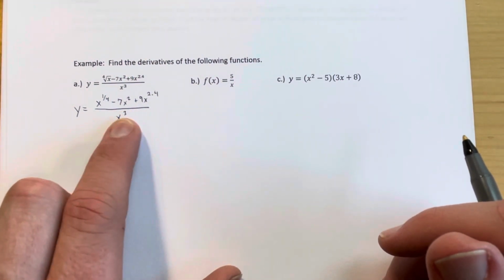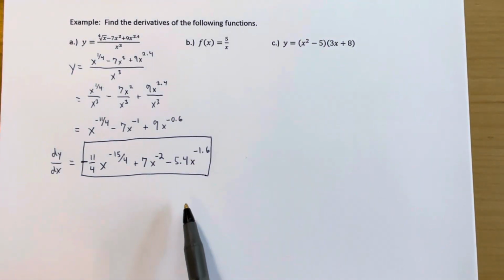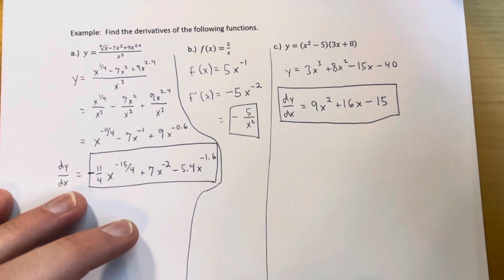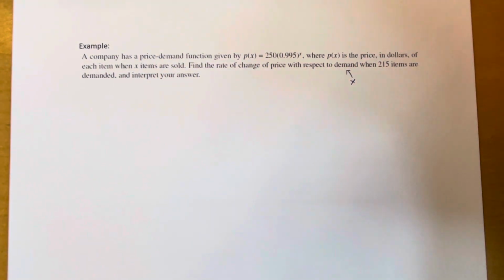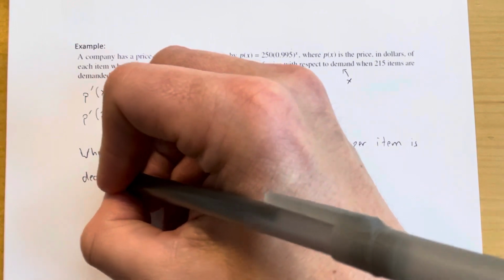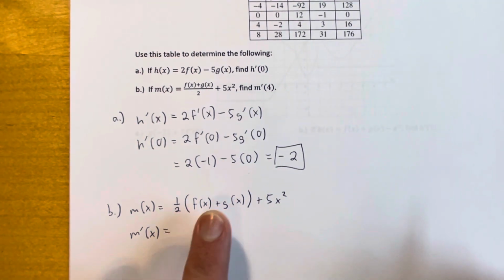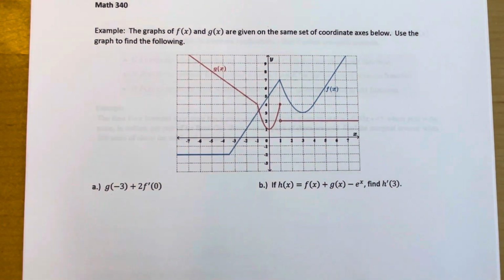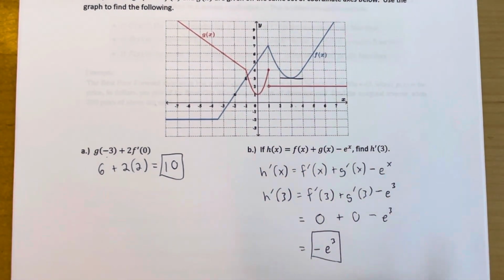2.3 - Introductory Derivative Rules and Marginal Analysis (Part 2)